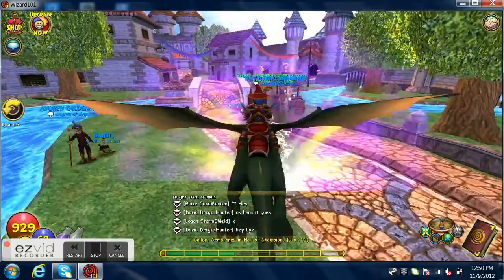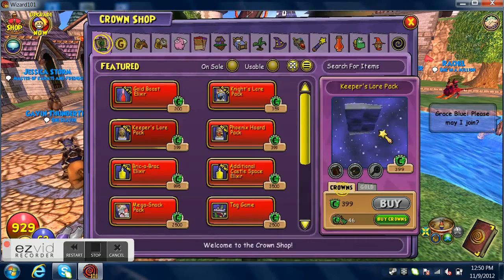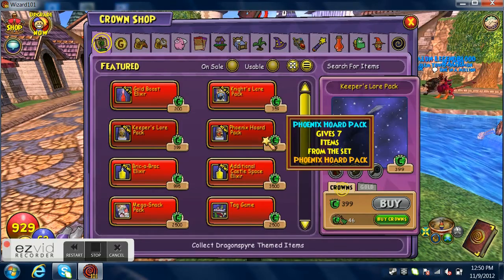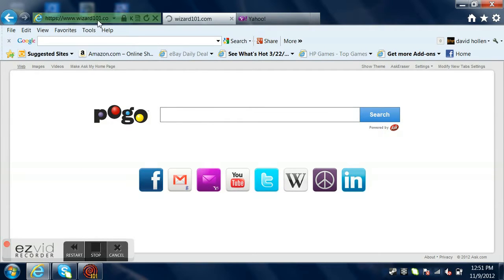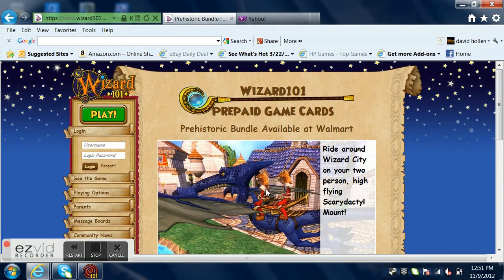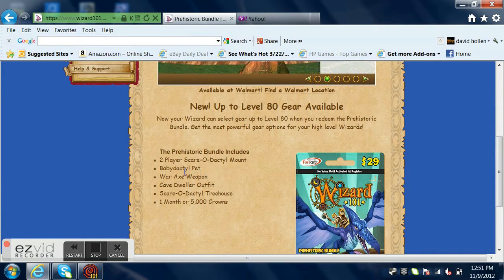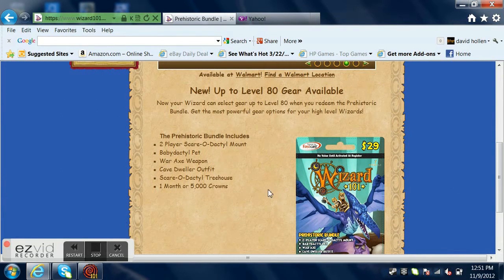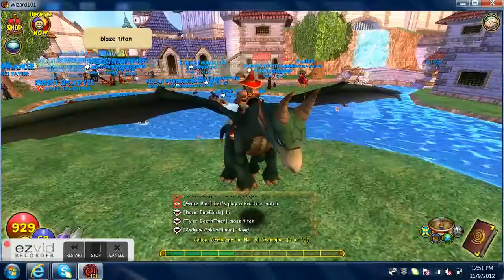wizard101 with quinn soulflame